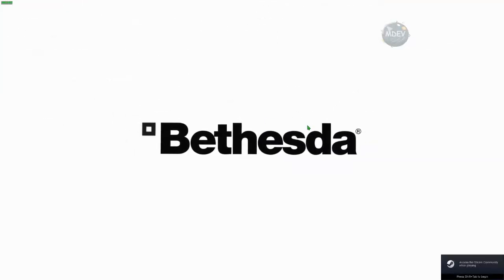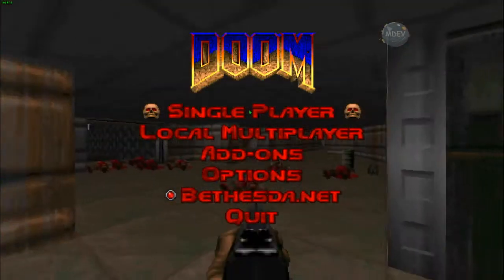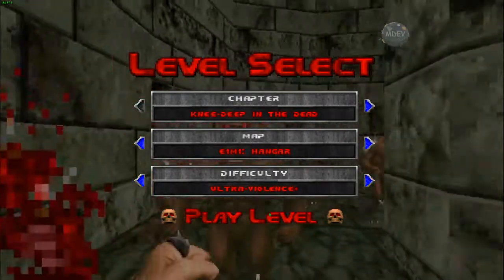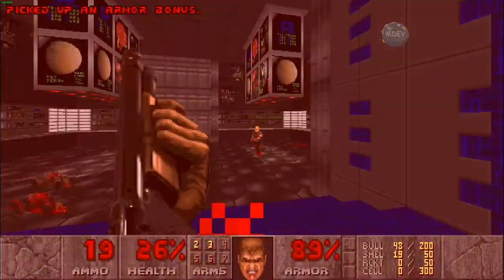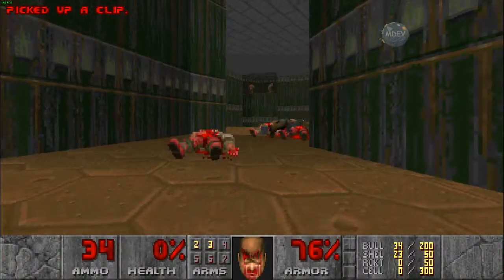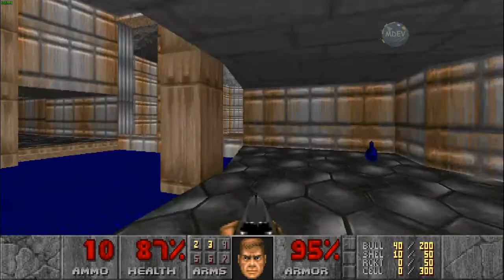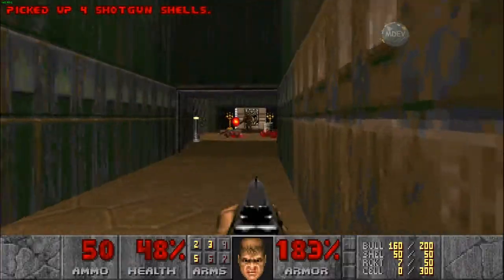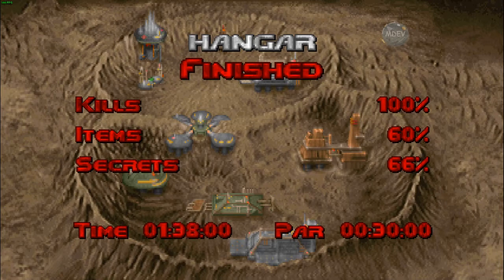Doom's 2020 update! | #1 DoomUV+ (E1M1)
I know why the framerate is unstable. It's because I was streaming AND recording in 1080p. I usually only ever use 720p for my videos and 480p for my streams. I love it when OBS settings change themselves.
I think I know why my mic quality sucks. I was too close to it, plus I no longer have a pop filter. They're annoying to deal with and I'll get a windscreen soon. Also probably FX settings or whatever.
All these issues except for the windscreen should be fixed starting from part 5 (E1M4).